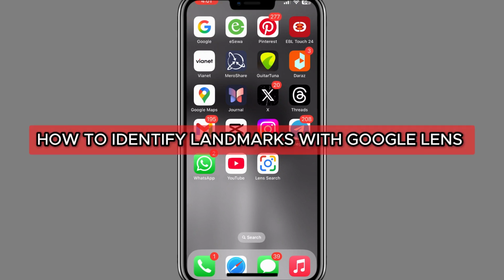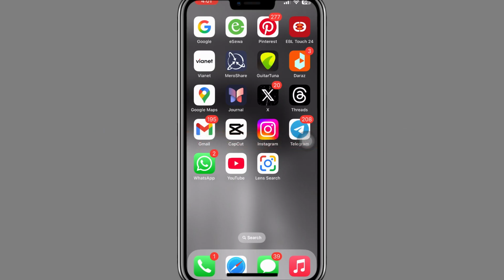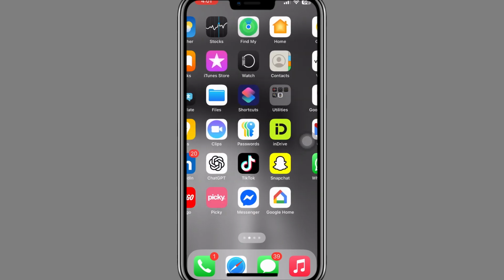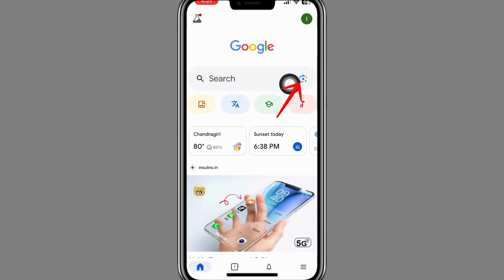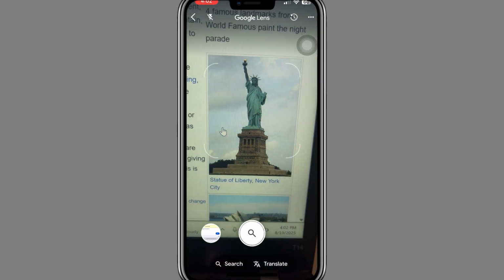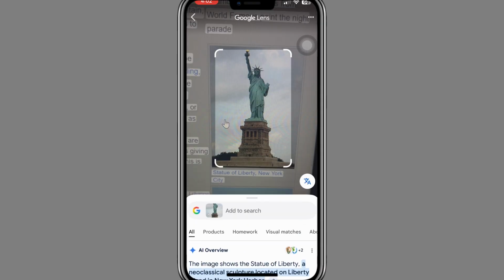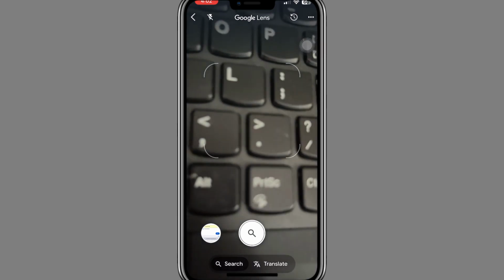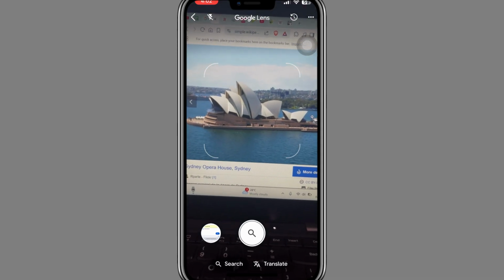How to Identify Landmarks with Google Lens 2025?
Want to know more about a building, statue, or monument you see? 🏰✨ With Google Lens, you can instantly identify landmarks and get details like history, location, and fun facts right from your phone’s camera. In this video, we’ll guide you step by step on how to use Google Lens to recognize landmarks around the world in seconds.